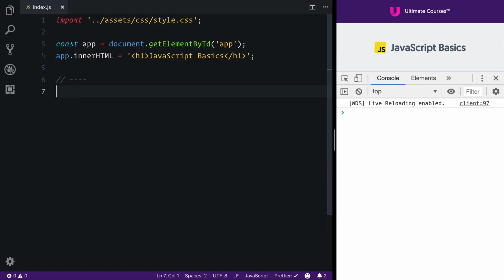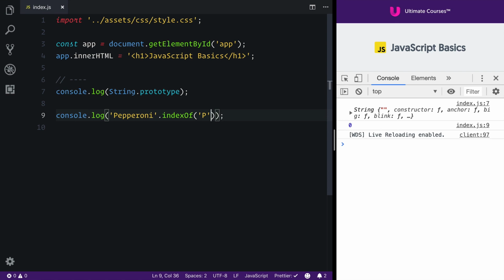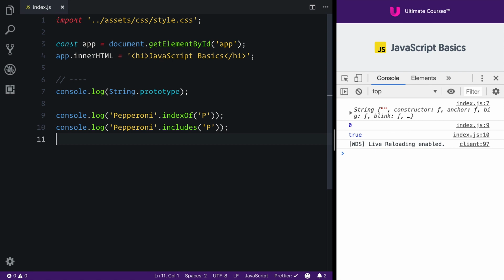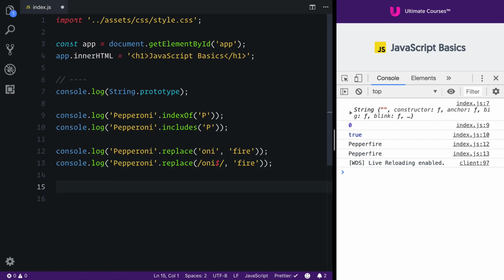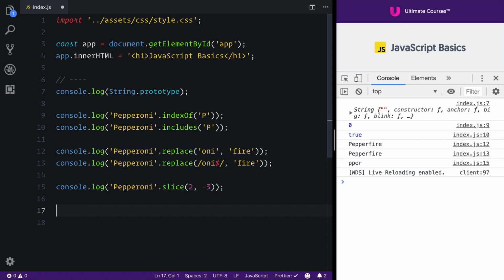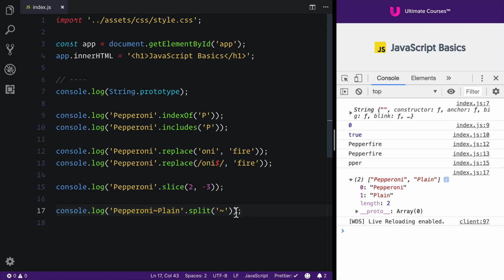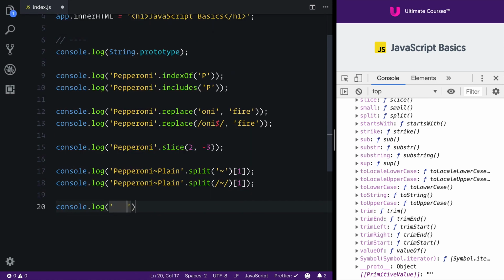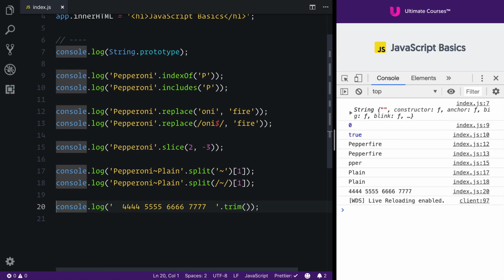Ultimate JavaScript Basics 23 - Strings In-Depth - Exploring String Methods, String Prototype